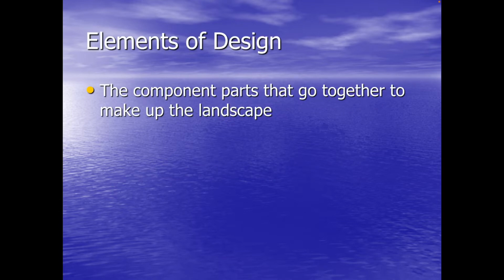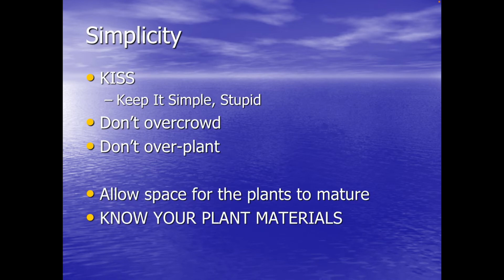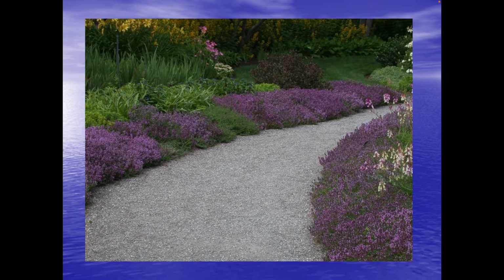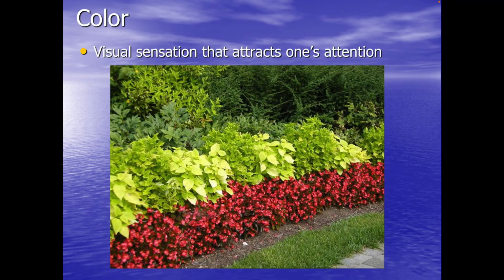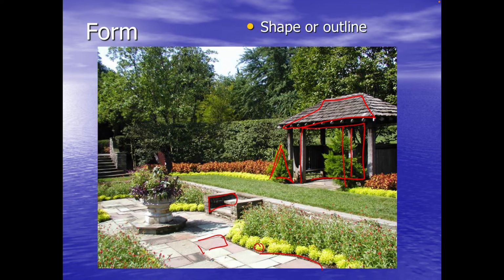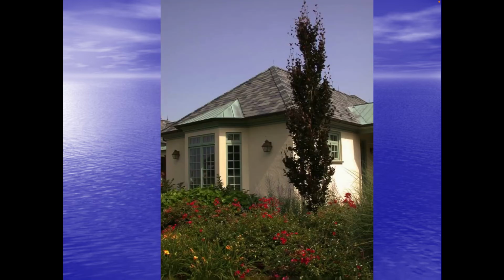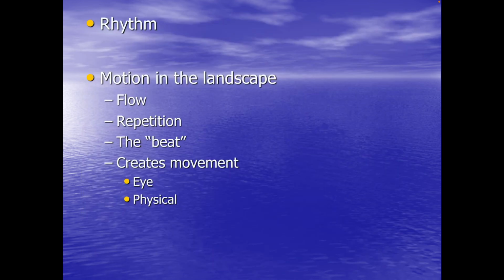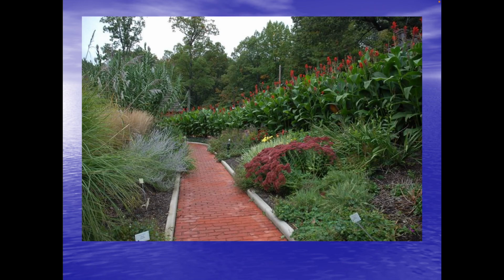Design Principles and Elements part 1